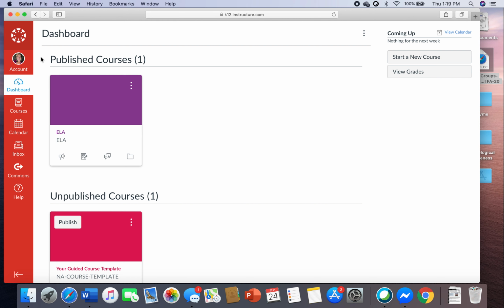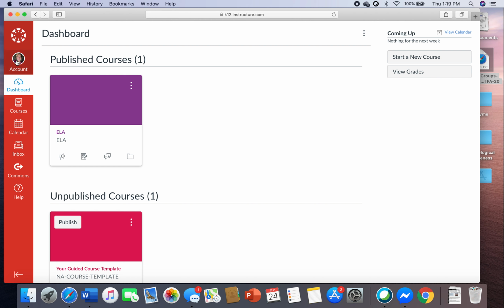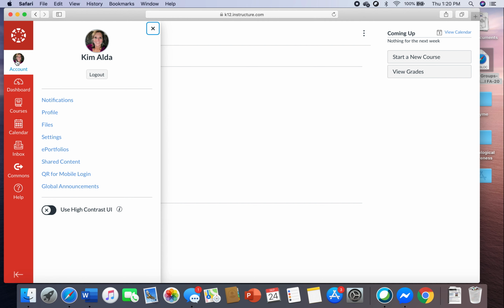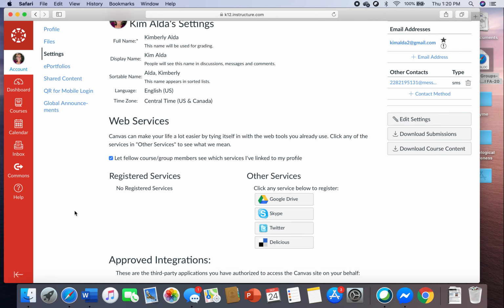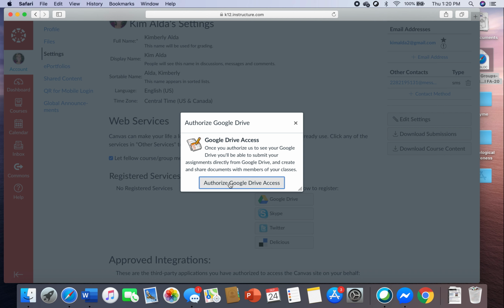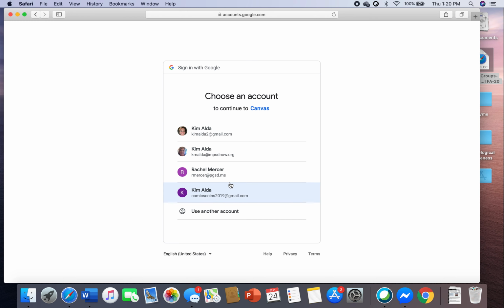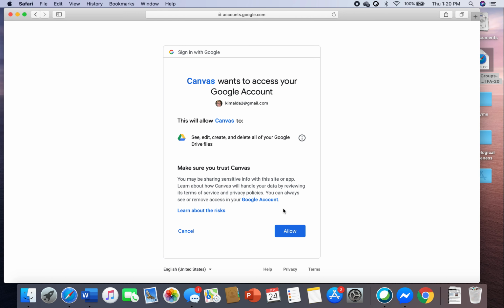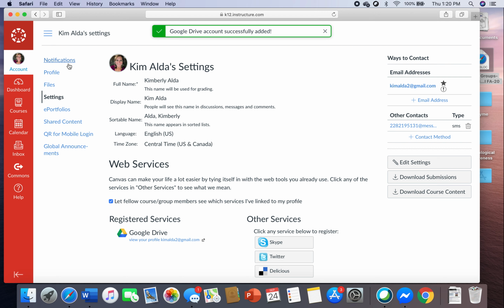Canvas and Google Drive - How to Use Them Together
In this video, BEG Coach Kim Alda shows you how to sync google drive and Canvas.